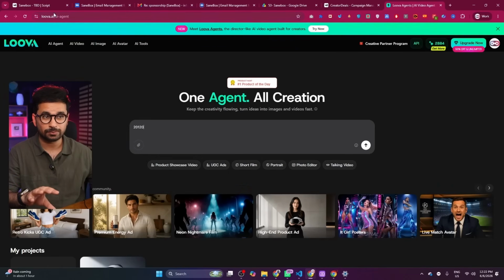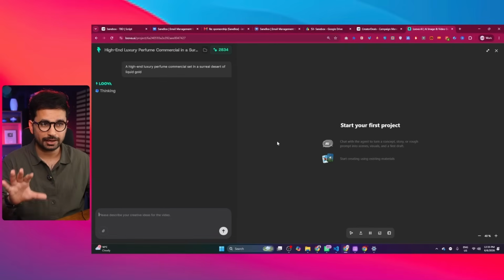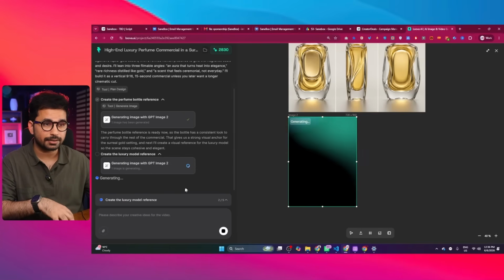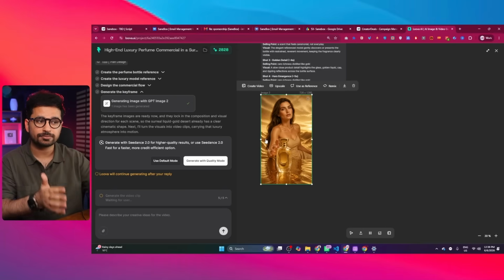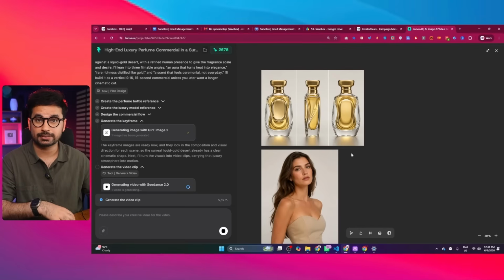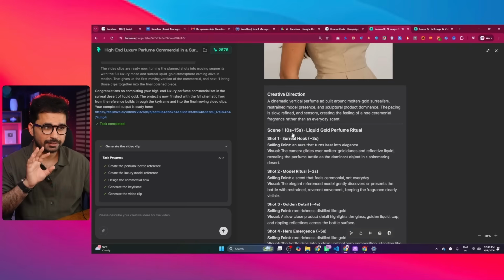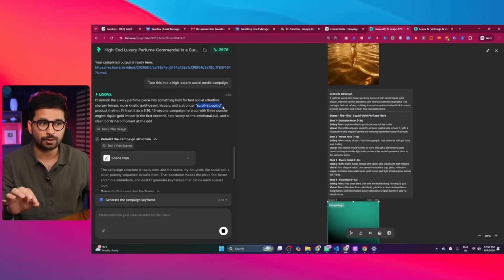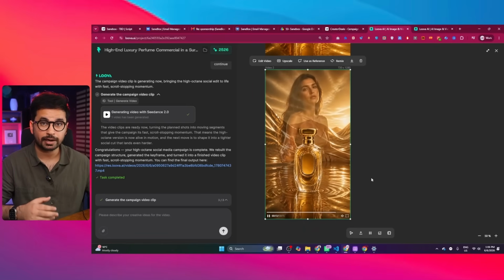I Gave Loova Agents One Idea. It Created a Cinematic Product Video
Is this the end of manual prompting? In this Loova AI tutorial, we explore Loova Agents—a revolutionary AI video generator that acts more like a creative partner than a simple text-to-video tool. While most AI tools feel disconnected, Loova Agents allows you to plan, structure, and direct an entire cinematic story from one single idea.

Today, I’m putting Loova Agents to the test by creating a high-end luxury brand commercial from scratch. We’ll go from a simple concept to full character design, world-building, and cinematic execution. Whether you are interested in AI filmmaking, product video ads, or professional anime edits, the infinite canvas workflow in Loova changes everything. We’ll look at how to maintain consistency across scenes and how to use the "AI Director" to shift styles instantly—from high-fashion realism to gritty AI anime.

If you’re tired of fighting with disconnected prompts and want a professional AI content creation workflow, this video is for you.

[[Chapters]]
0:00 The Problem with AI Video Tools
1:15 What is Loova Agents?
2:30 Setting Up Your Creative Workspace
3:45 The "Director" Approach vs. Prompting
5:00 Building a Cinematic World on the Infinite Canvas
6:15 Real-time Style Shifting: Commercial to Anime
7:45 Creating Multi-Platform Content (Social Media & Ads)
8:30 Why Workflow Matters More Than Models
9:10 Final Render & Results
9:50 Next Steps in AI Filmmaking